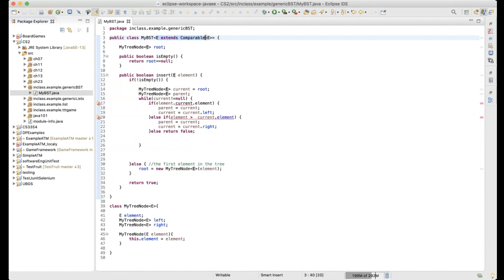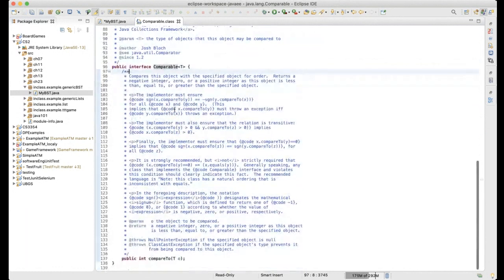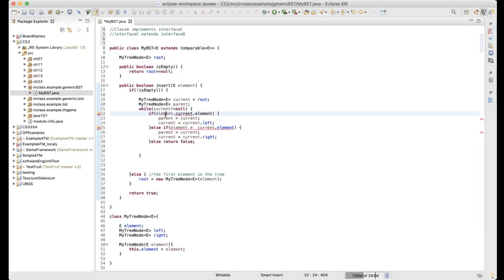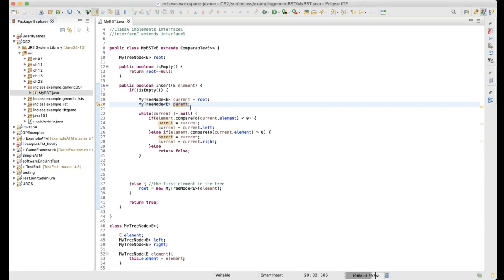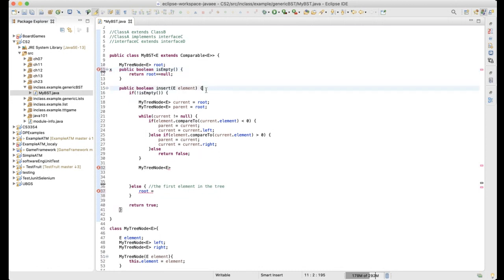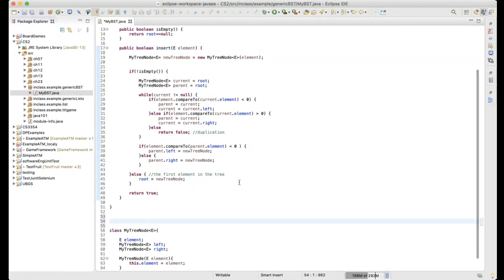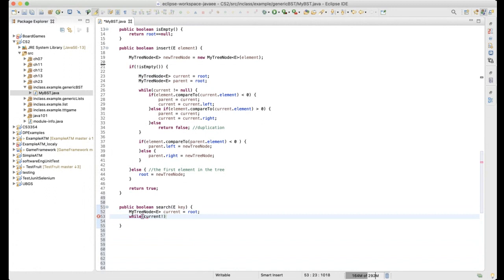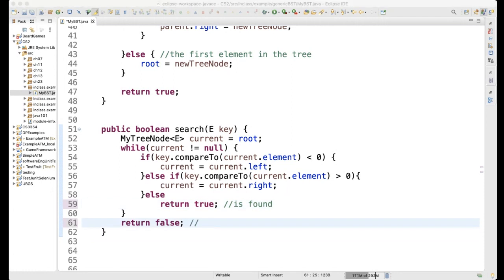Mastering Code Magic: Unveiling the Secrets of Binary Search Trees for Young Wizards! BST - Part7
Mastering Code Magic: Unveiling the Secrets of Binary Search Trees for Young Wizards!